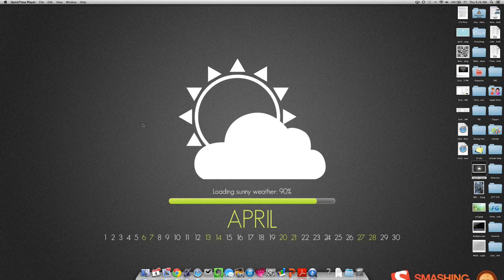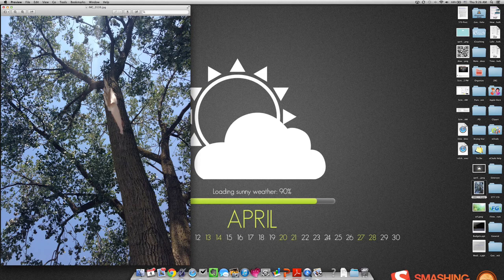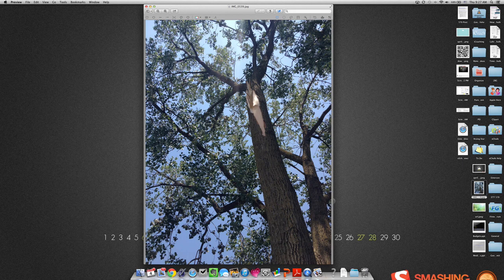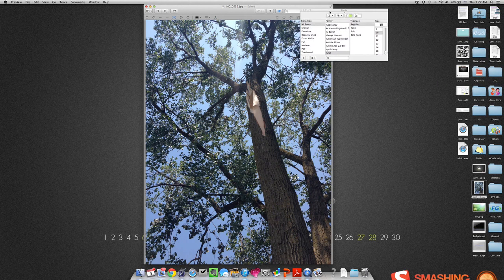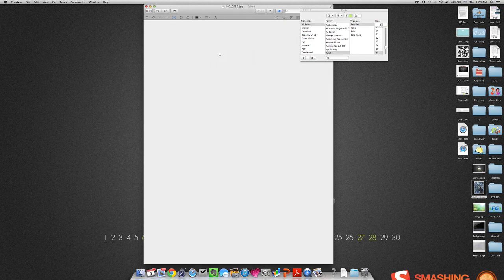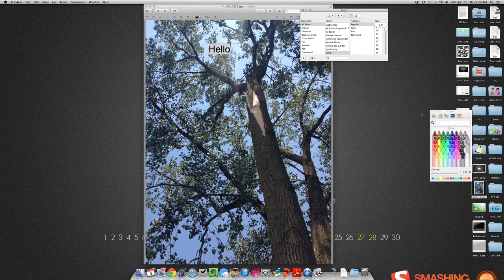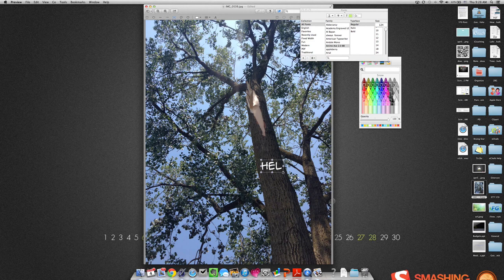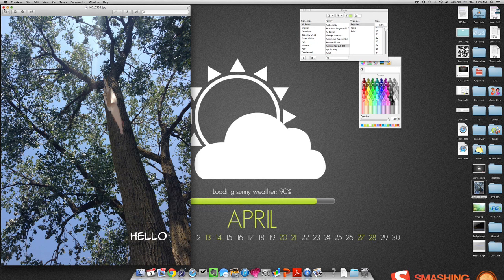How to add text to picture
For Carol